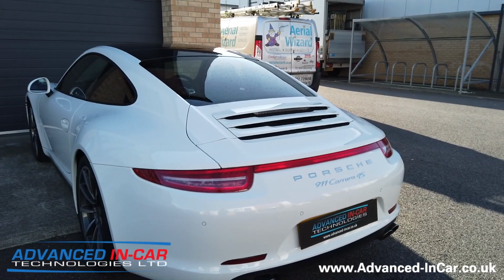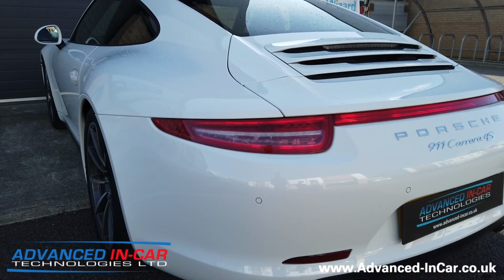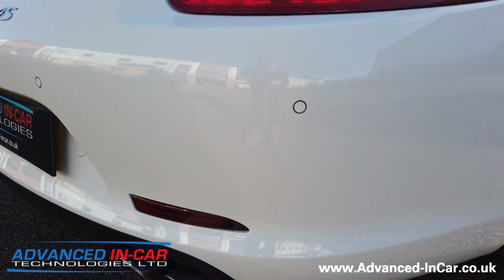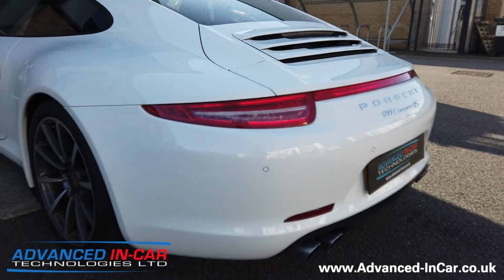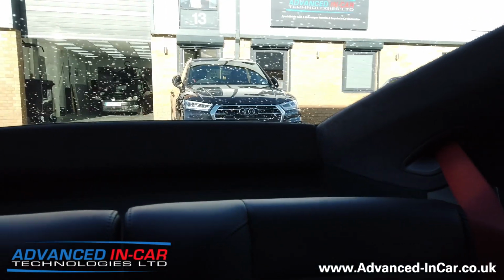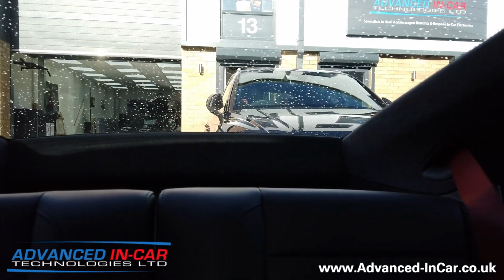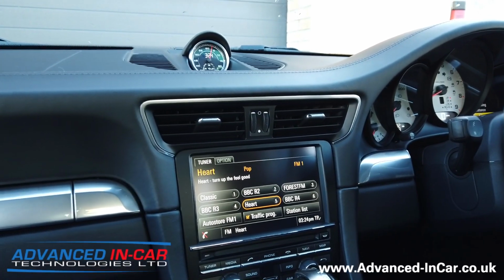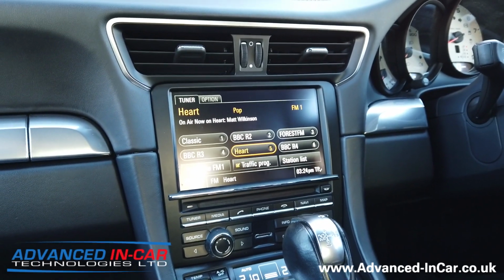Aftermarket Flush Parking Sensors - Vodafone R0394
Quick Run-Through Of The Vodafone R0394 Rear Park Master. This Is A Flush Fitting Audible Only Rear Parking Sensor System.

In today's video we have installed an Aftermarket (OEM Style) Rear Parking Sensor System made by Vodafone Automotive. They are flush fitting and colour coded to the vehicle and are audible only. Installed into a 2012 Porsche 911 Carrera 4S.

We mainly install Genuine equipment but in some instances this isn't possible due to the parts not being available or there not being the budget to allow for it.

Having fitted hundreds of these systems, we thought it was a perfect opportunity and a great car to show case how good this system looks and works.

This system will install into any vehicle and can also be linked up with the Vodafone Front System.

As many in the industry know, this system was made and developed by Cobra until they were bought out by Vodafone Automotive and then Re-Branded.